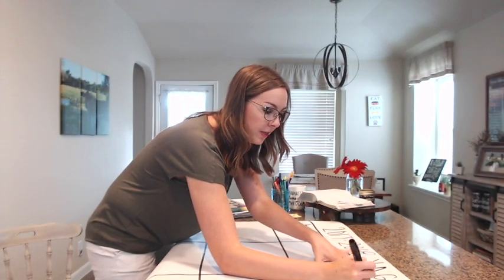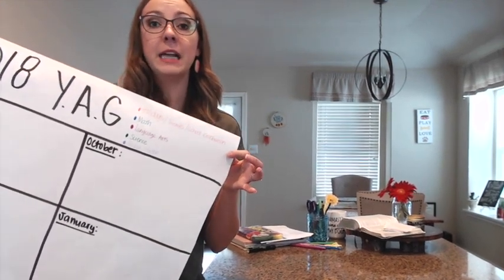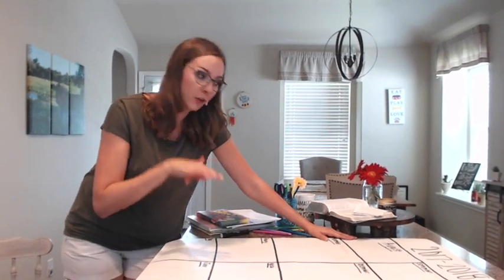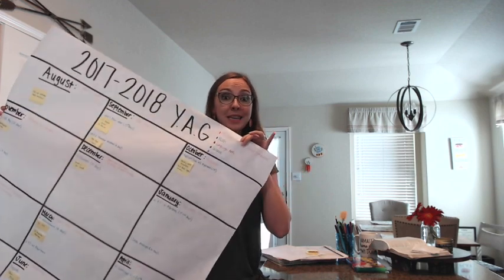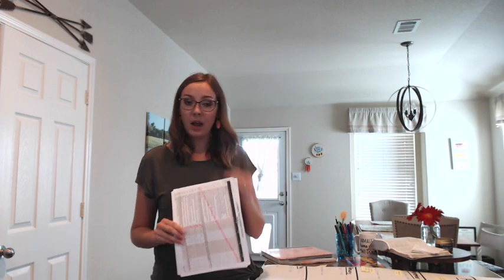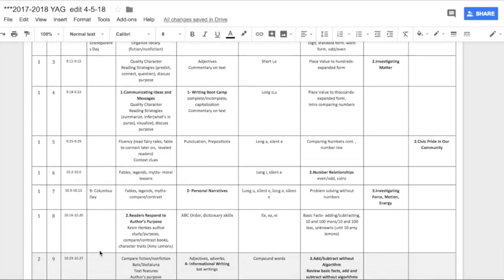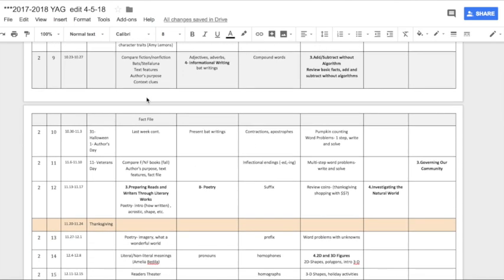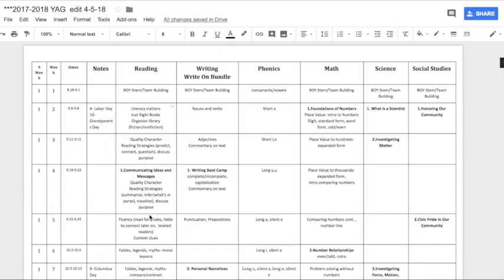Curriculum Mapping in an Elementary Classroom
Lesson Planning can be a really hard and tedious task. Curriculum Mapping at the beginning of a school year can help ease the stress of lesson planning. I am an elementary teacher using this strategy in my classroom the last few years.